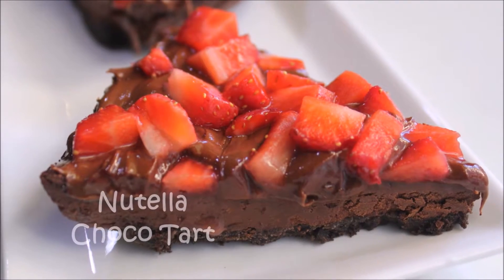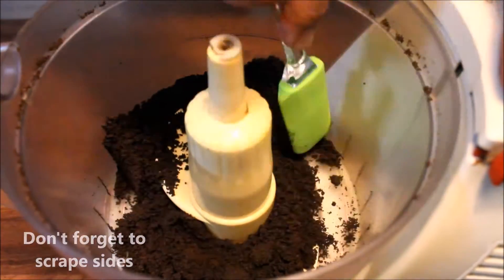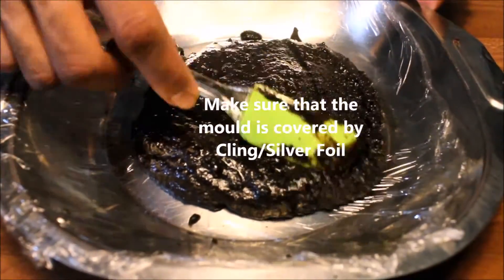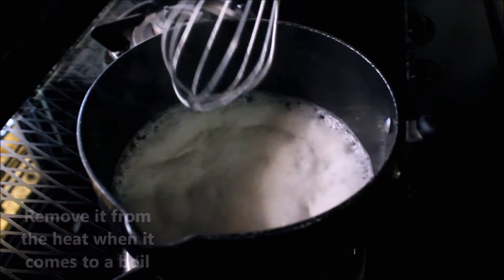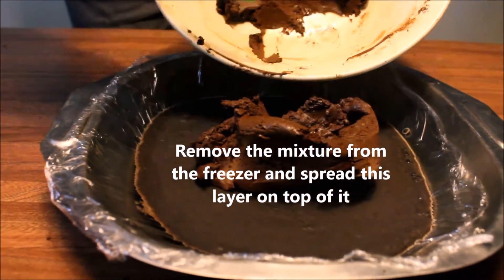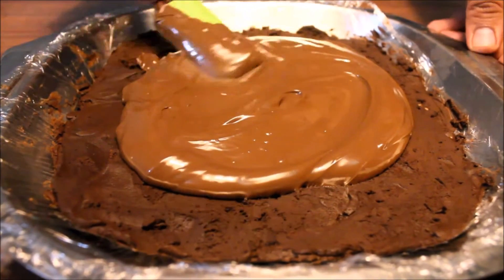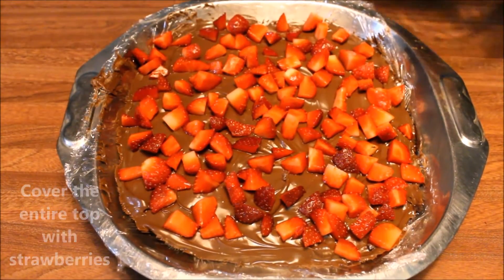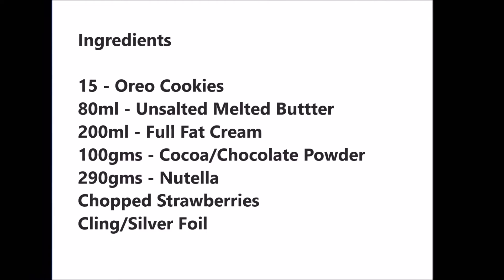Nutella Choclate Tart Recipe(No Bake) Valentines Day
Sound Track in my steps)

Logo Designed By Dr. Kirat Tulaskar